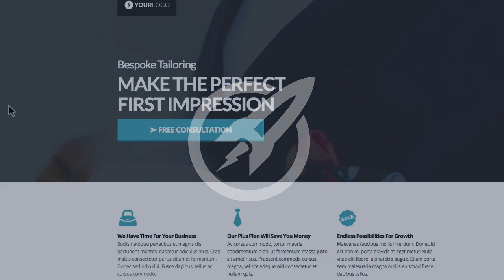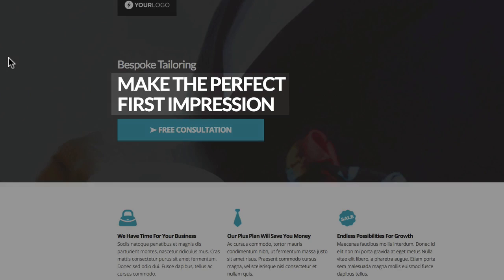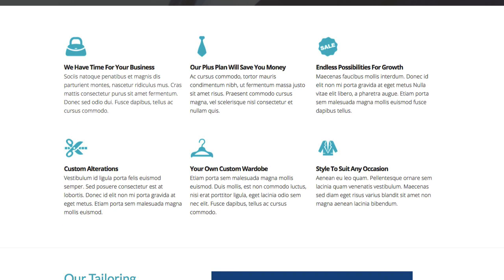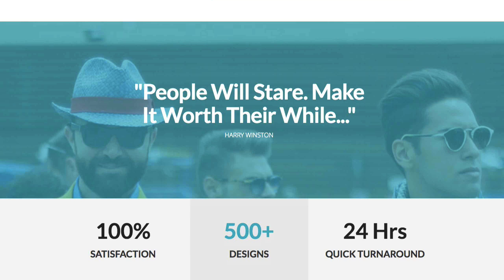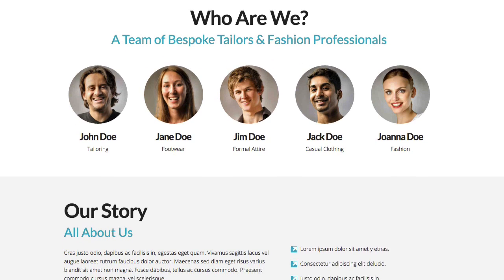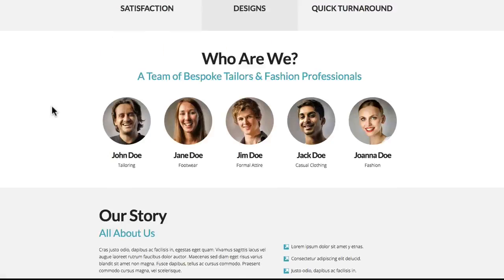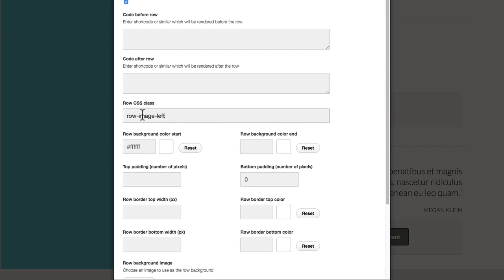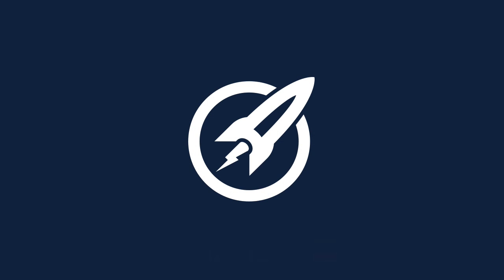OptimizePress Club: Suits - Landing Page Template